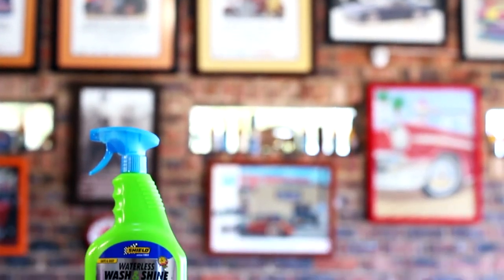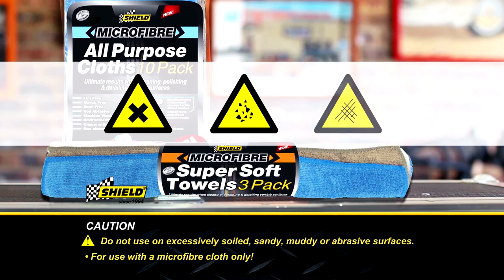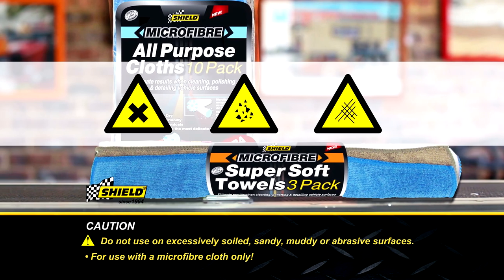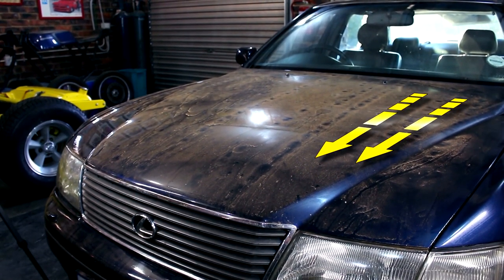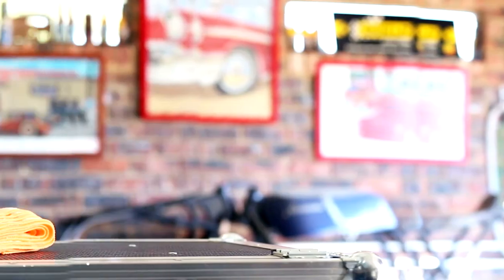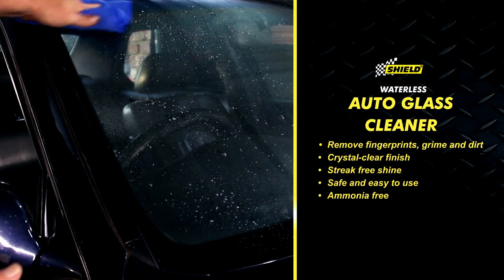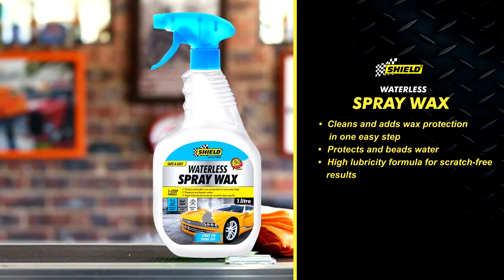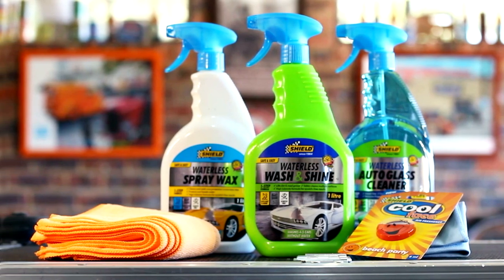Shield Waterless Product Range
A practical video on the use of the Shield Waterless Product Range that includes:
- Waterless Wash & Shine that is formulated to clean, protect, and shine.
- Waterless Auto Glass Cleaner that is formulated to remove fingerprints, grime & dirt for a crystal-clear finish and streak-free shine.
- Waterless Spray Wax that cleans, shines and protects in one easy operation.